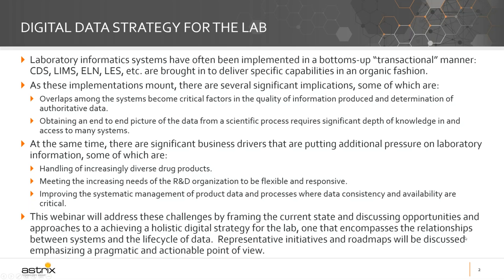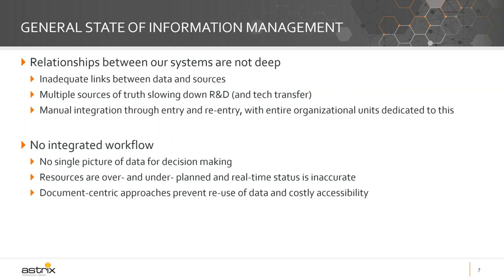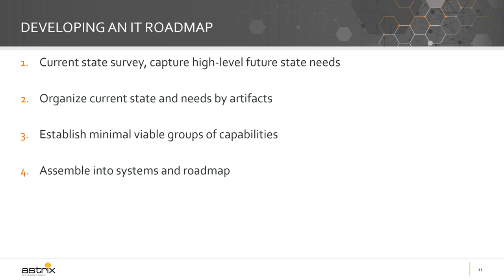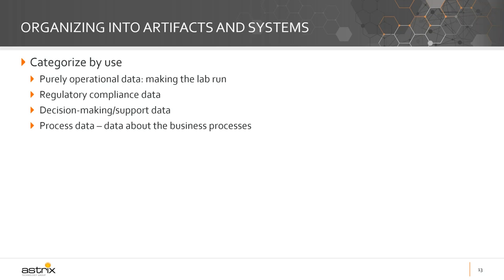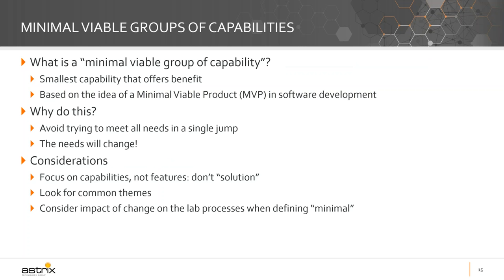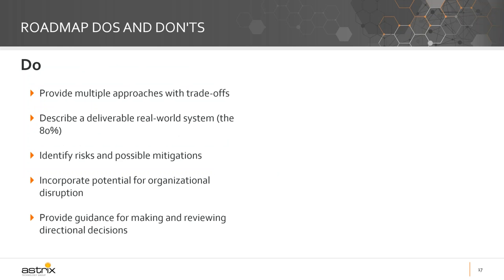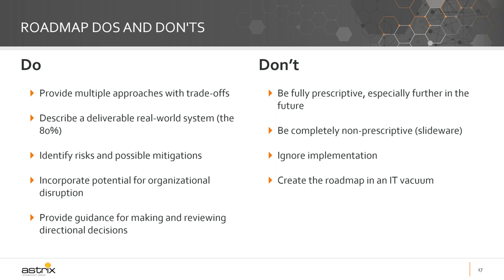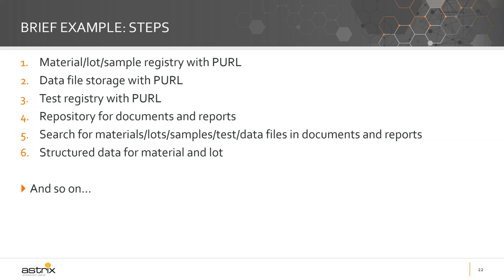Astrix Technology Group - Digital Data Strategy for the Lab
New On-Demand Webinar from Astrix Technology Group - Digital Data Strategy for the Lab